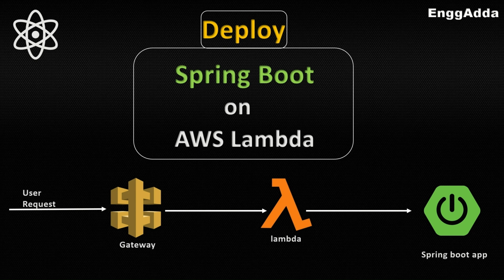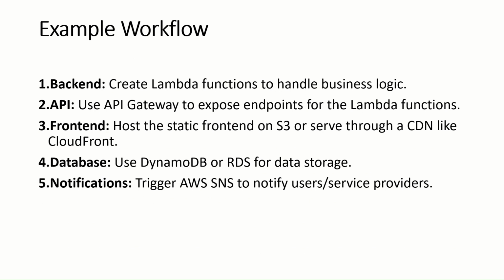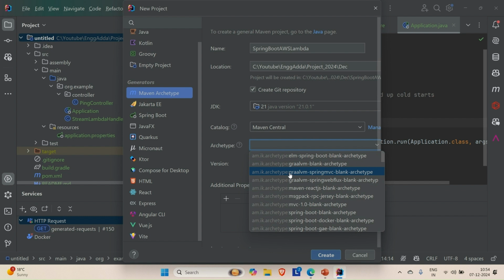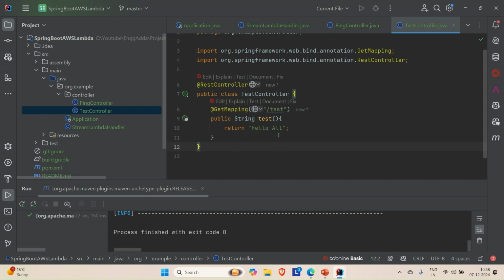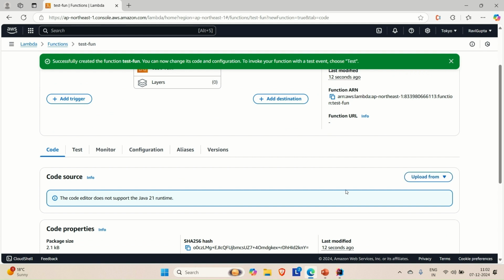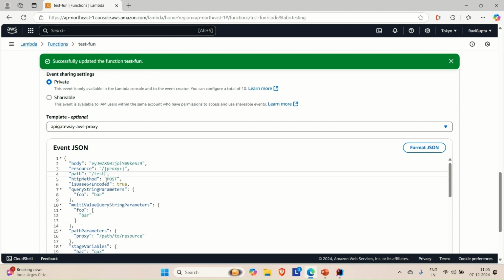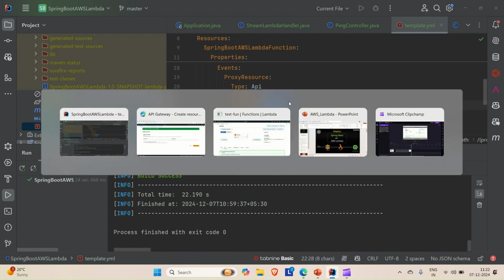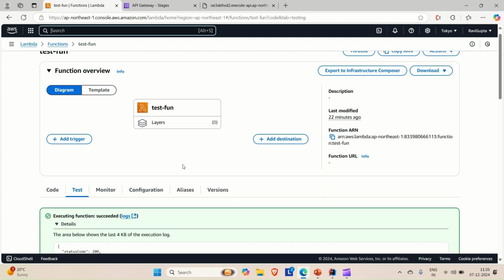Deploy Spring Boot App on AWS Lambda | Serverless Deployment | API Gateway | EnggAdda